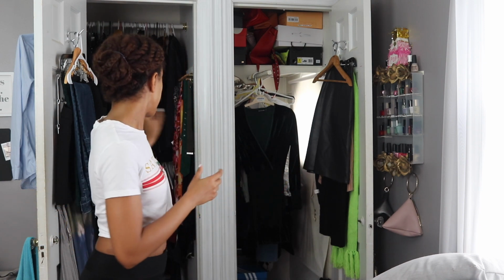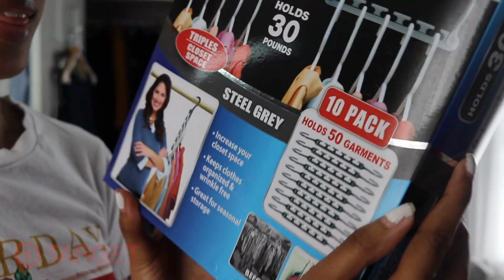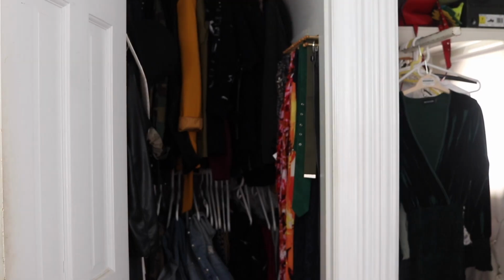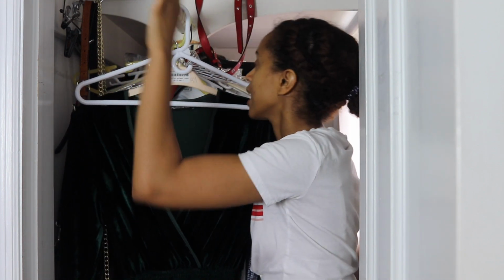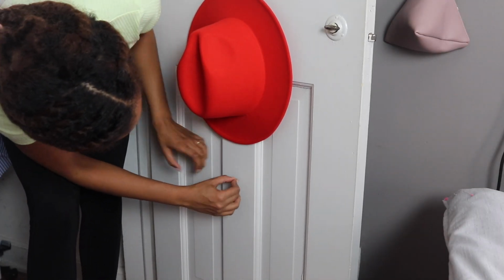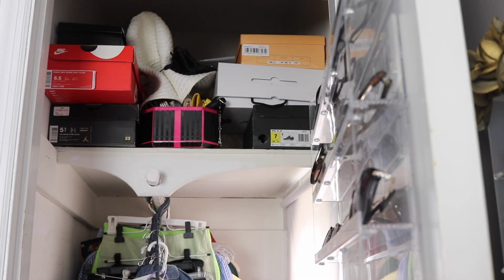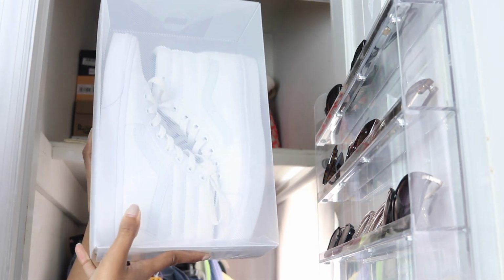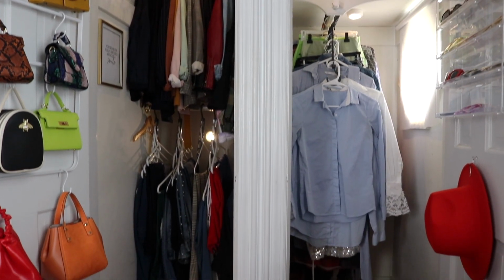DIY CLOSET MAKEOVER on a Budget | $100 | Kelsley Nicole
I have been dying to fix up my closets for months! Finally due to the extended time at home I was able to film my DIY closet makeover on a budget! I spent $104 for everything you see in this project! Let me know your thoughts!

P U R C H A S E D  P R O D U C T S:
Over the Door Organizer
Shoe Boxes
Acrylic Shelf

S H O P M Y P O S H M A R K

MY A M A Z O N STORE

A B O U T  M E:

Faith: Saved
Age: 26
Ethnicity: Puerto Rican, Costa Rican
Location: Jersey
Height: 5'6